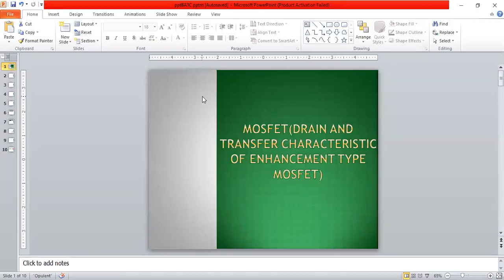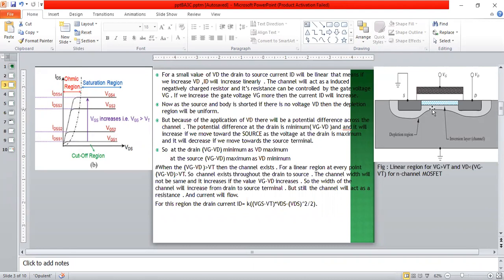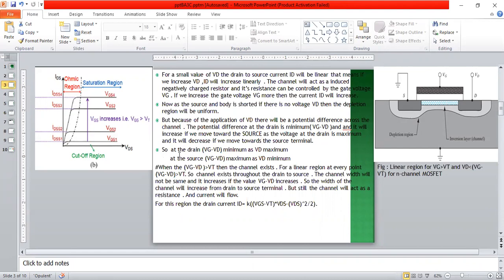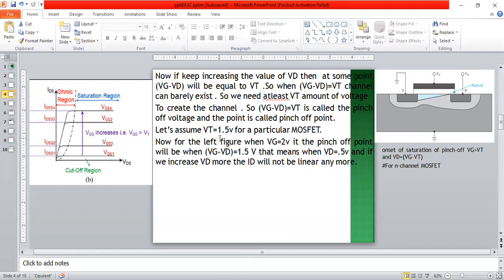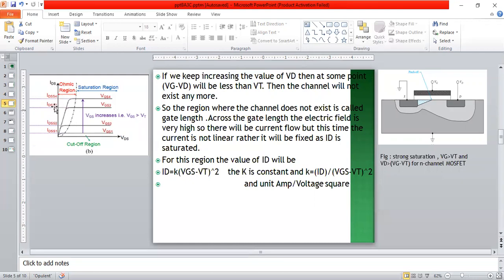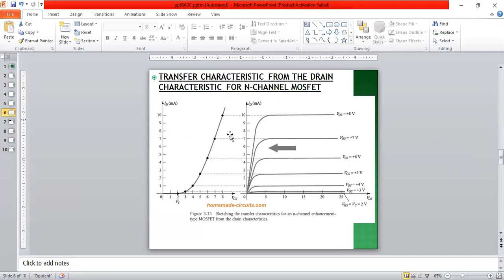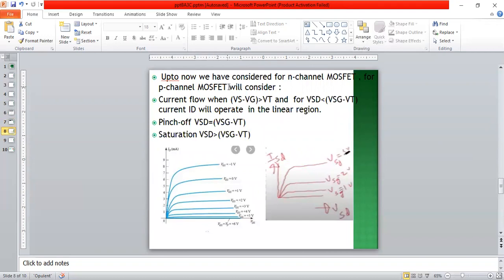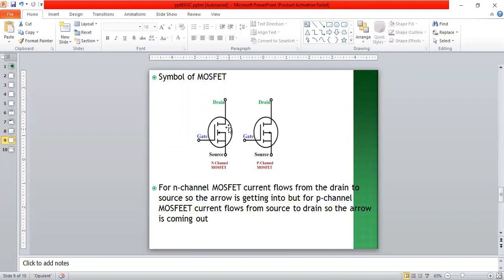DRAIN AND TRANSFER CHARACTERISTIC OF ENHANCEMENT TYPE MOSFET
1.DRAIN AND TRANSFER CHARACTERISTIC OF ENHANCEMENT TYPE MOSFET,
2.APPLICATION OF DIFFERENT DRAIN TO SOURCE VOLTAGE ,
3.OPERATION IN 3 REGIONS :LINEAR OR OHMIC REGION ,SATURATION REGION CUTOFF REGION,
4.SYMBOLS OF MOSFET,